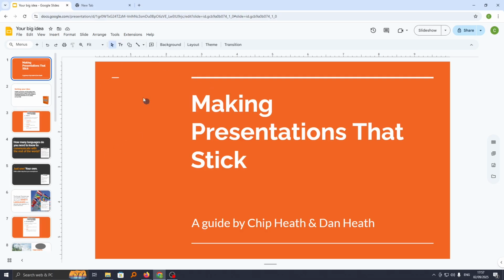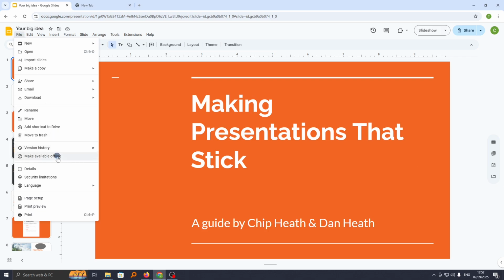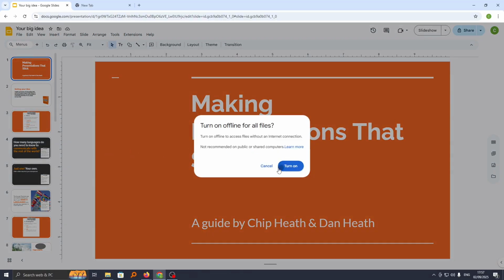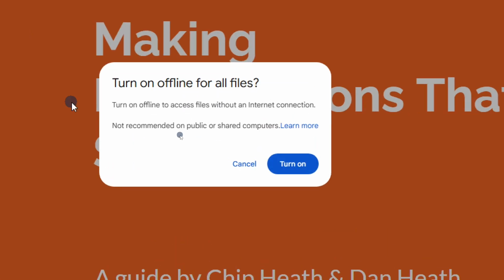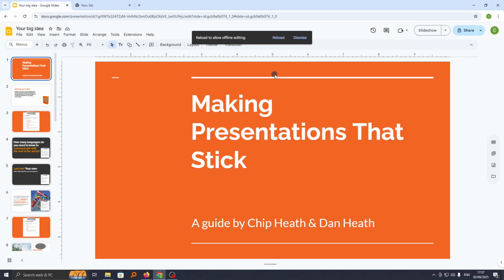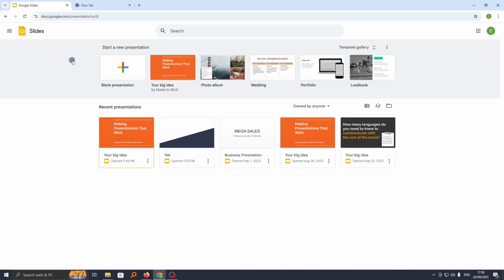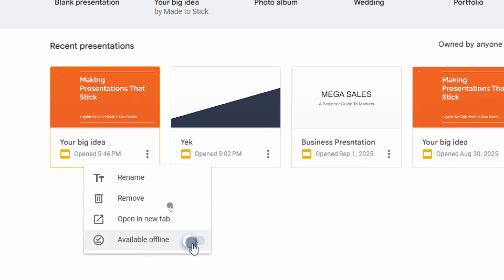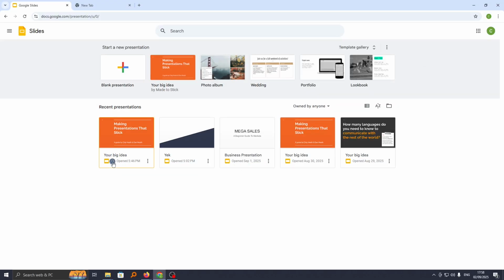How To Enable Offline Version O Google Slides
Learn how to enable offline version of Google Slides so you can create, edit, and view your presentations without needing an internet connection. This step-by-step guide shows you how to set it up easily for seamless access anytime.